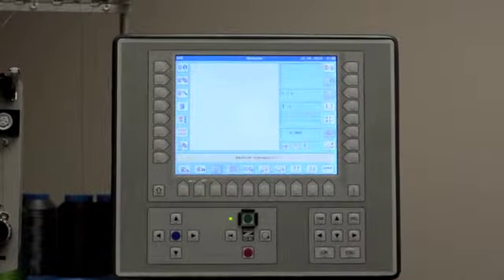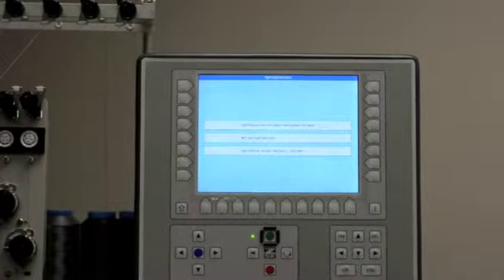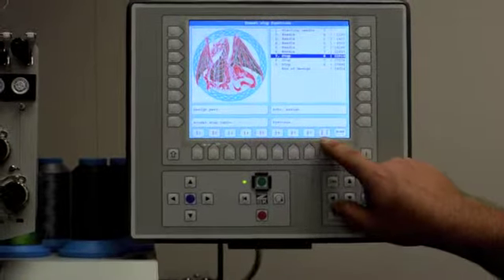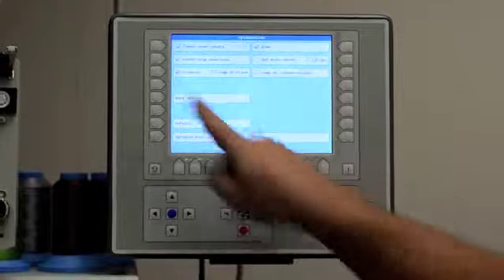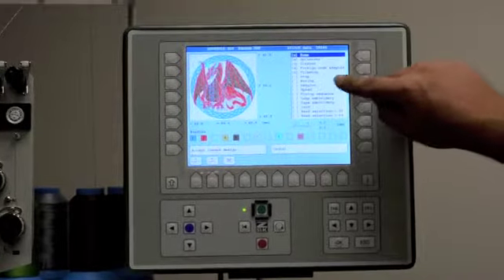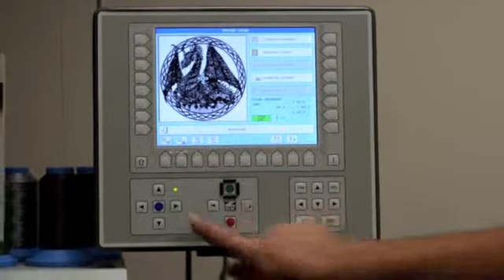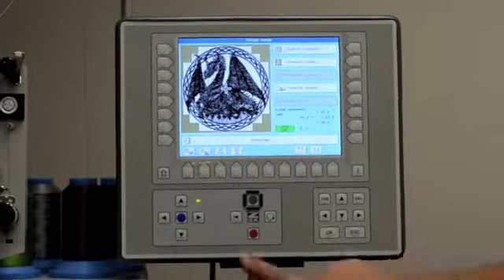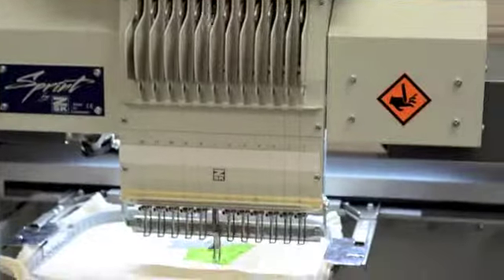ZSK Machine Loading a DST into the T8 Controller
How to load a ZSK embroidery machine with a DST file. for more information.